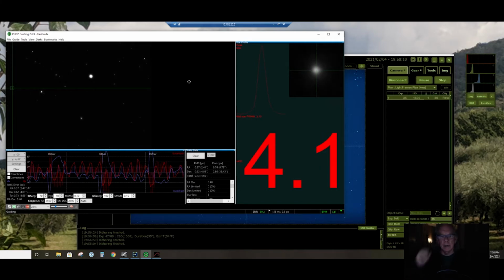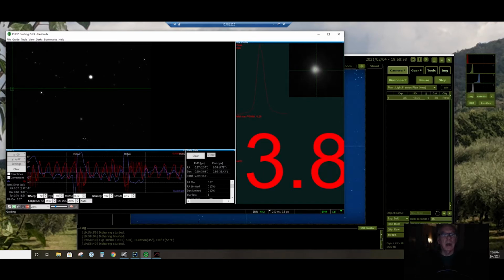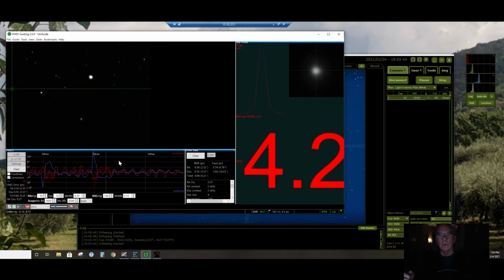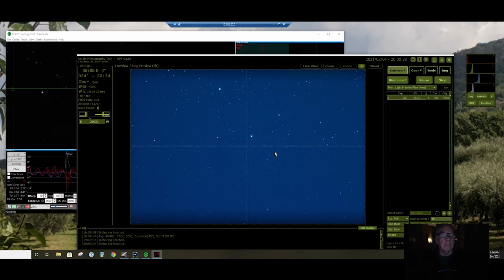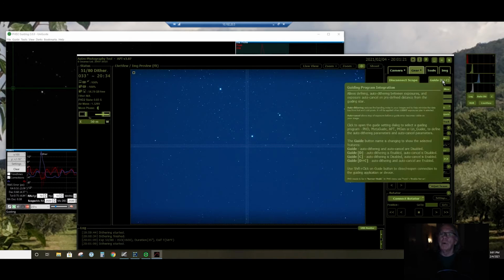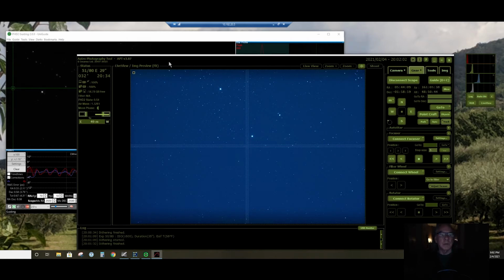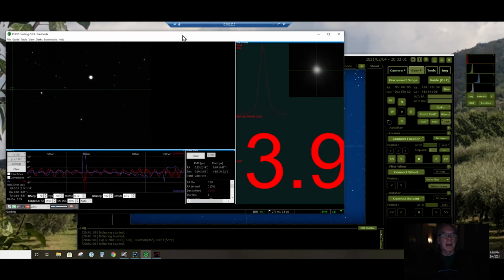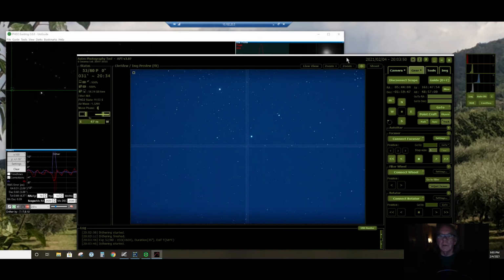PHD2 Dither Milestone Brief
Tonight I had clear skies which gave me a chance to see if I could get dithering configured. In this video I share some footage of PHD2 and Astro Photography Tool when configured for dithering.

I have much to learn to ensure I'm using the correct parameters for effective dithering.

I'm using a William Optics Zenithstar 61 mod II with a Canon 6D unmodded camera.